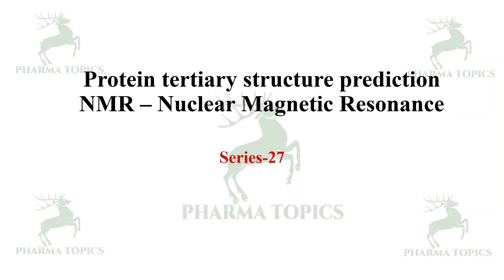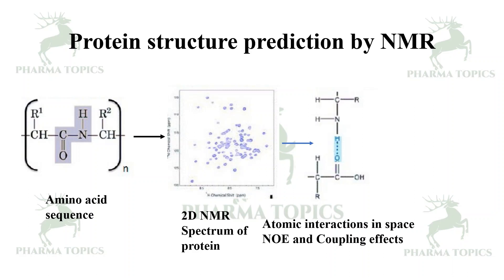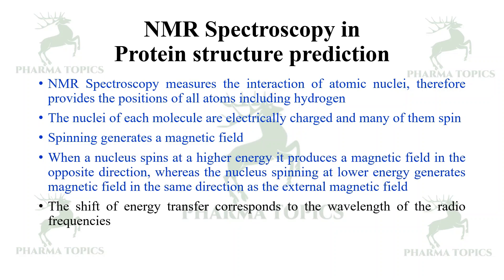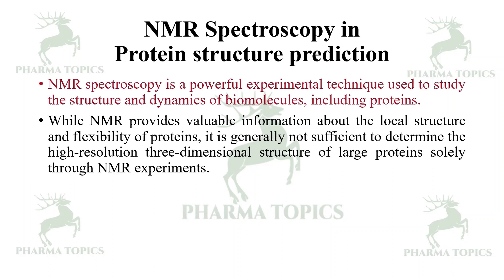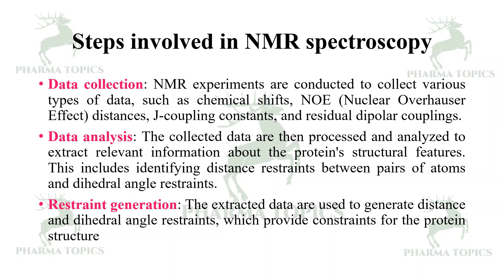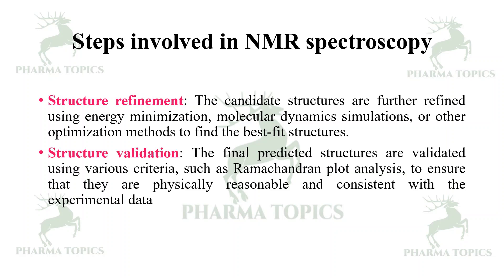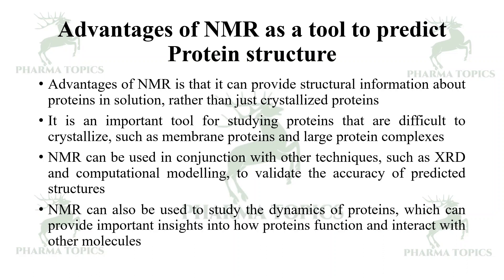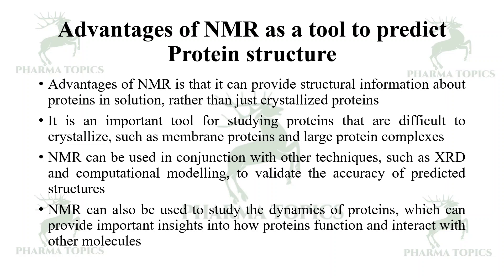27th Series Principles of Drug Protein Structure Prediction by NMR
This video describes the Protein Structure Prediction by NMR method in a simple and easy manner to understand.